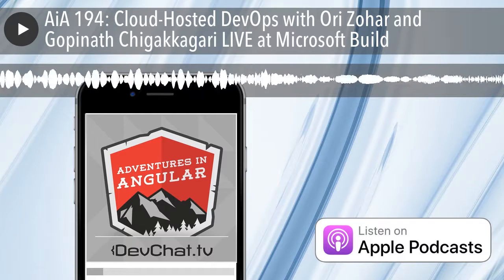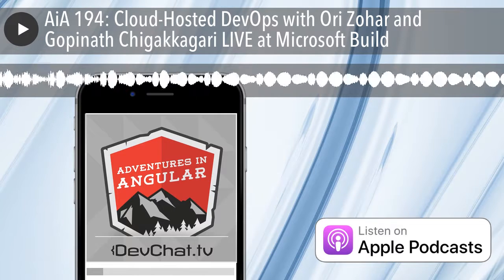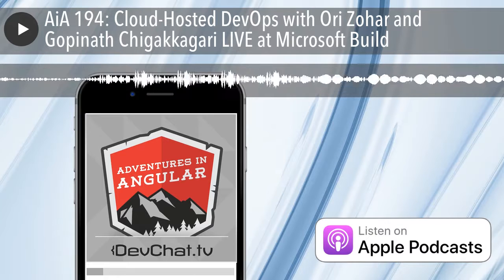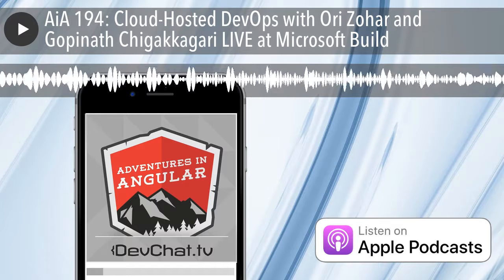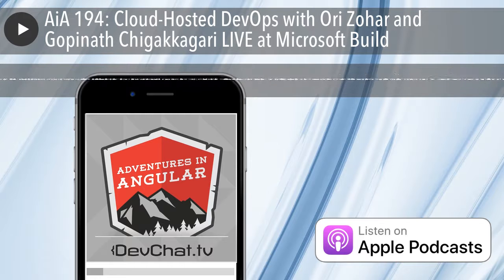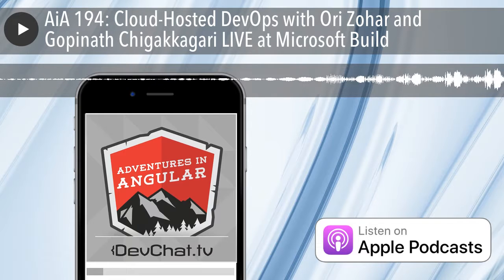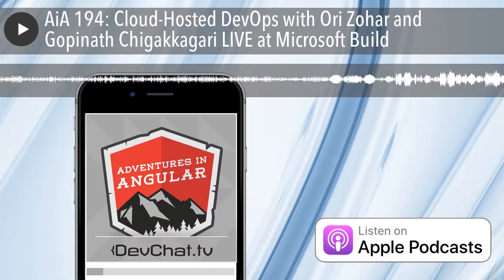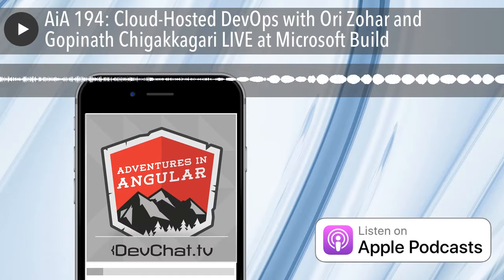AiA 194: Cloud-Hosted DevOps with Ori Zohar and Gopinath Chigakkagari LIVE at Microsoft Build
Panel:

Charles Max Wood

Special Guests: Ori Zohar and Gopinath Chigakkagari

In this episode, the Adventures in Angular panelists discuss Cloud-Hosted DevOps with Ori Zohar and Gopinath Chigakkagari at Microsoft Build. Ori is on the product team at VSTS focusing on DevOps specifically on Azure. Gopinath is the group program manager in VSTS primarily working on continuous integration, continuous delivery, DevOps, Azure deployment, etc. They talk about the first steps people should take when getting into DevOps, define DevOps the way Microsoft views it, the advantages to automation, and more!

In particular, we dive pretty deep on:

 Ori and Gopi intro
 VSTS – Visual Studio Team Services
 VSTS gives developers the ability to be productive
 Developer productivity
 What’s the first big step people should be taking if they’re getting into DevOps?
 The definition of DevOps
 The people and the processes as the most important piece
 DevOps as the best practices
 Automating processes
 What people do when things go wrong is what really counts
 Letting the system take care of the problems
 Have the developers work on what they are actually getting paid for
 Trend of embracing DevOps
 Shifting the production responsibility more onto the developer’s
 Incentivizing developers
 People don’t account for integration
 Continuous integration
 Trends on what customers are asking for
 Safety
 Docker containers

Links:

 Azure
 Microsoft Build
 VSTS
 Ori’s GitHub
 Gopi’s GitHub

 Linode
 Angular Boot Camp
 FreshBooks

Picks:

Charles

 .NET Rocks!
 Shure SM58 Microphone
 Zoom H6

Ori

 Fitbit
 Pacific Northwest Hiking

Gopinath

 Seattle, WA